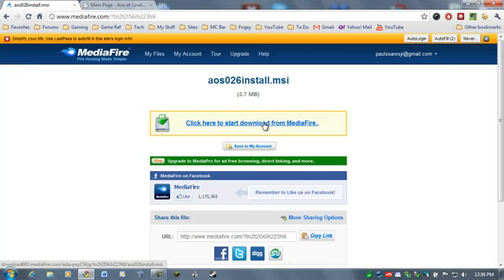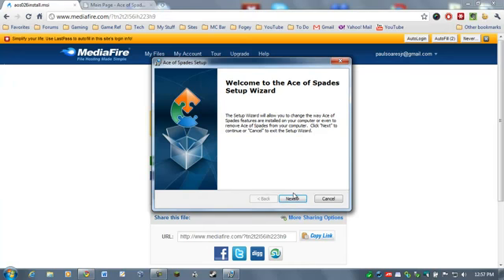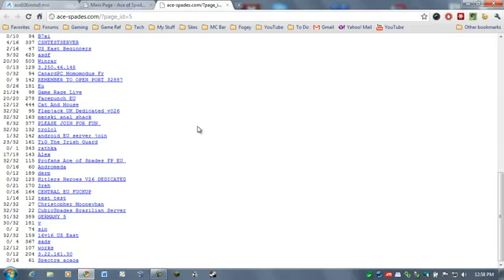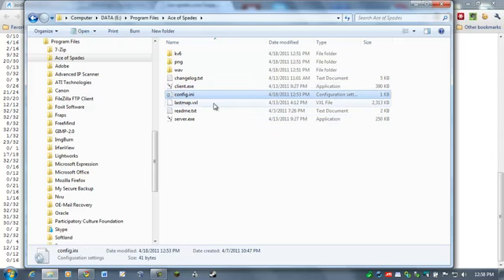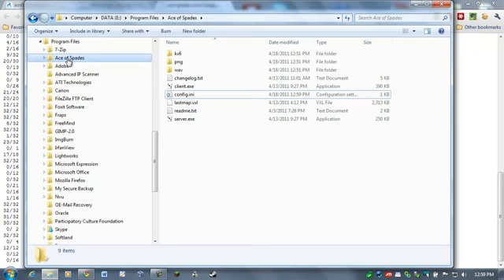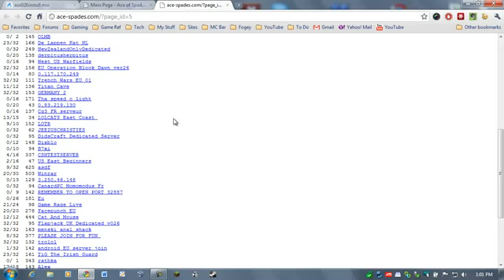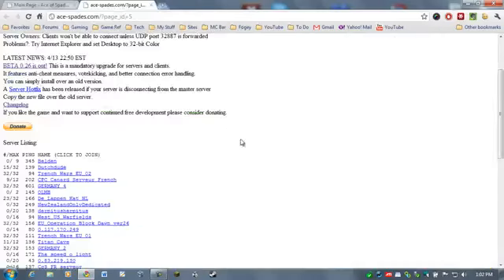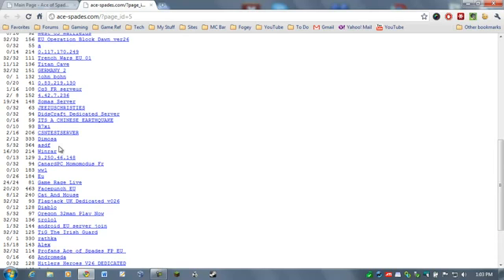Ace of Spades Tutorial - How to Install the Game and Connect to a Server